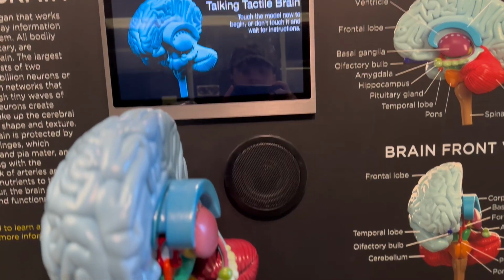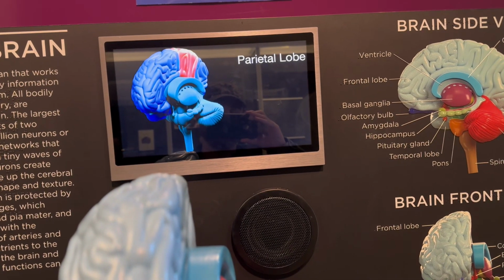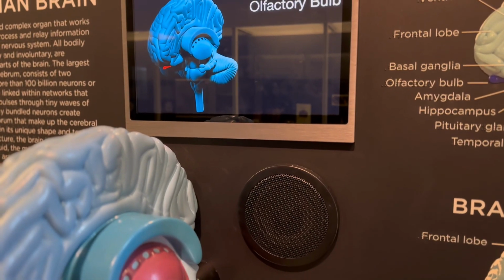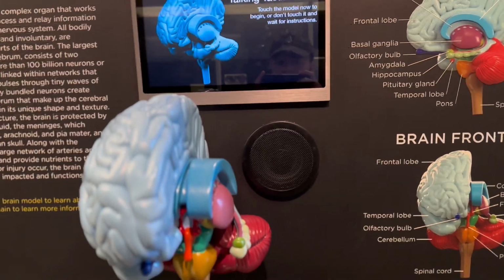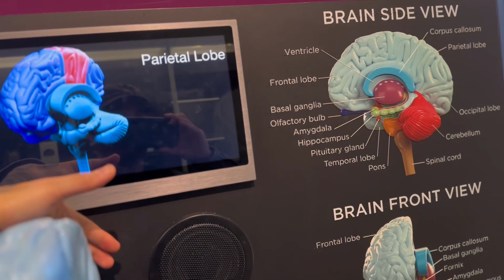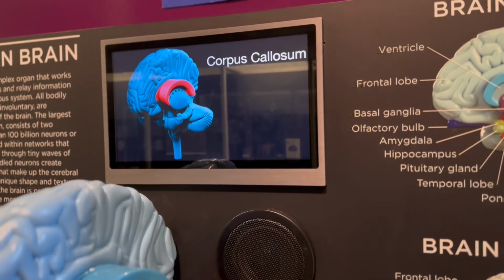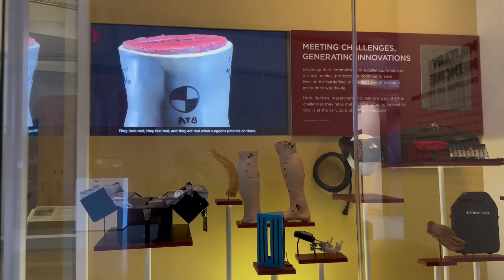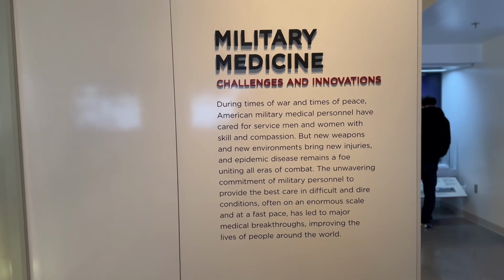Unbelievable collection of medical Odities and injuries at National museum of health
This video we take a tour of the National Museum of health and medicine located in Silver Spring Maryland. Founded by U.S Army General William A Hammond as the Army Medical museum in 1862. This a free museum.